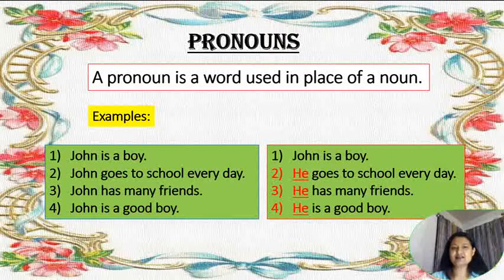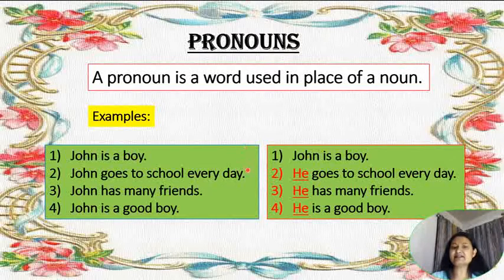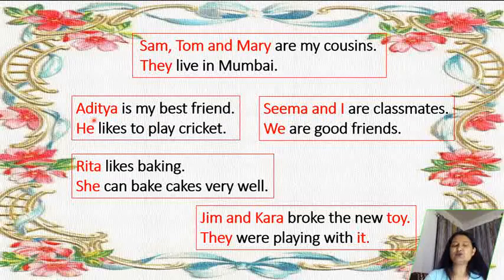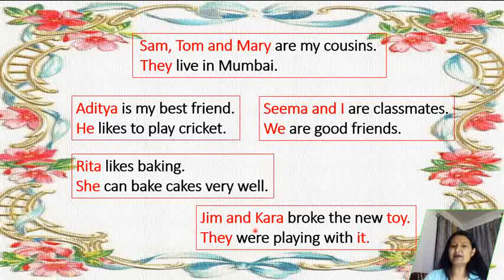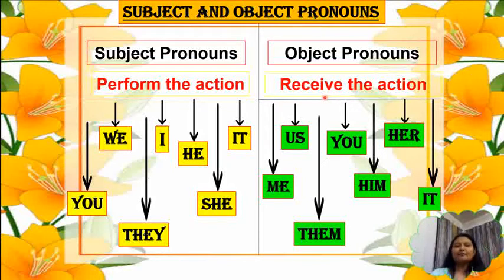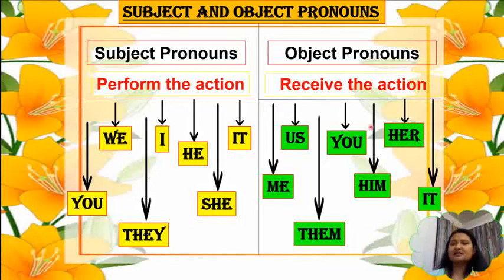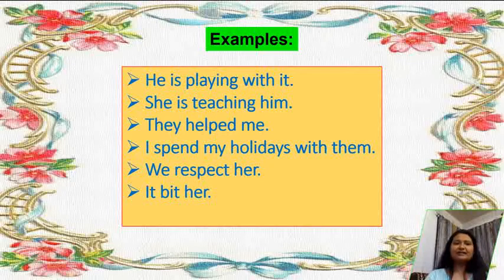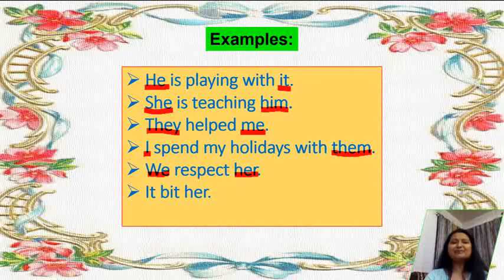Subject and Object Pronouns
Explanation of Subject and Object Pronouns with examples.